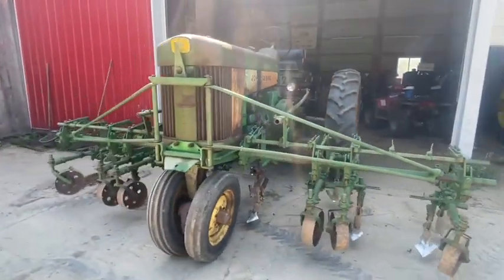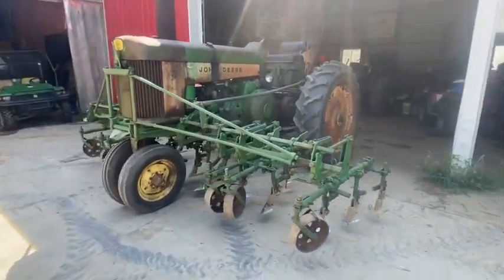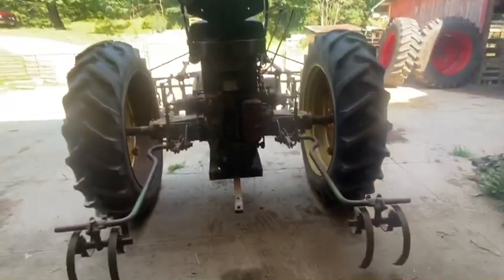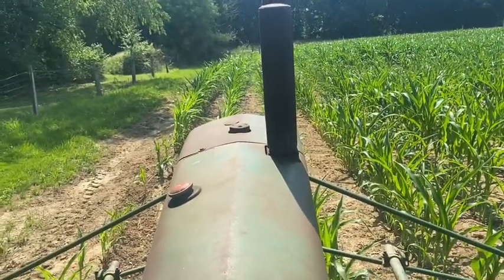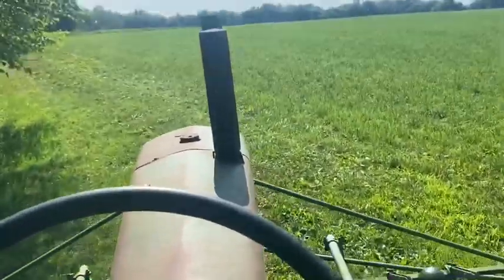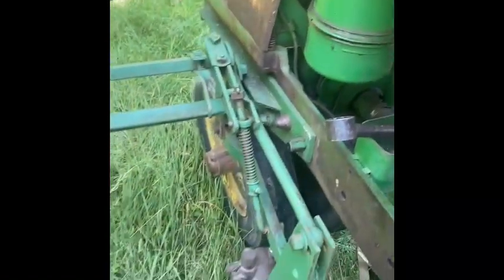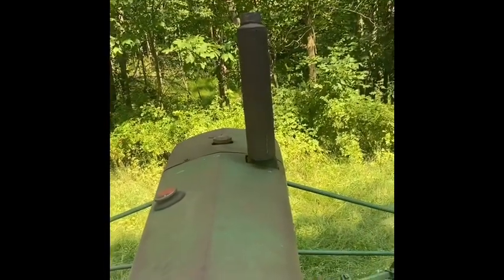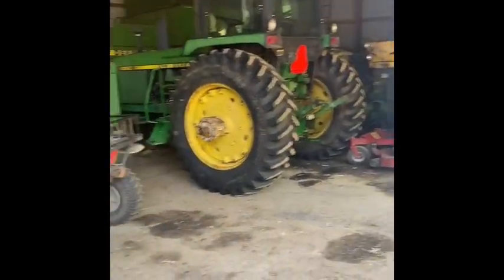John Deere 630 and ABG 400 Series Cultivators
Walk around and demonstration of cultivating corn with a 1959 630 and 4 row cultivator